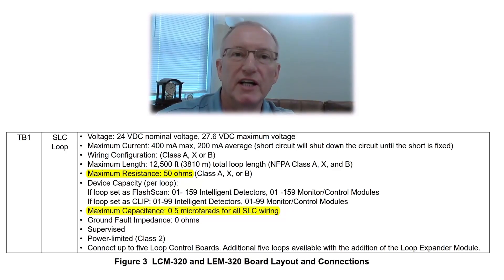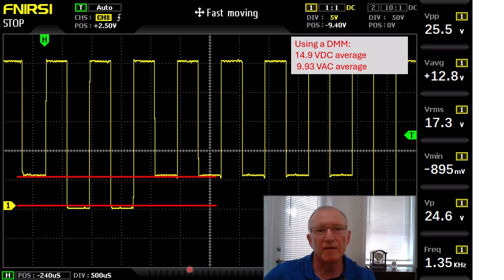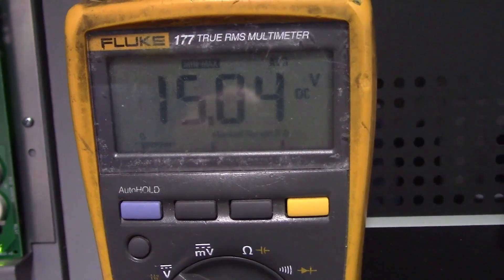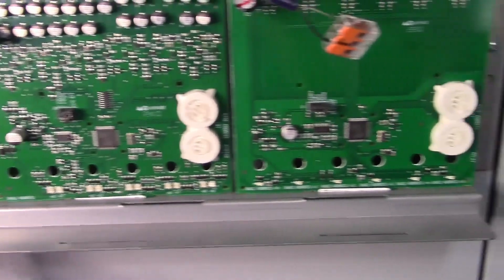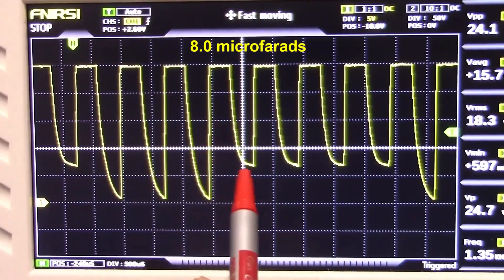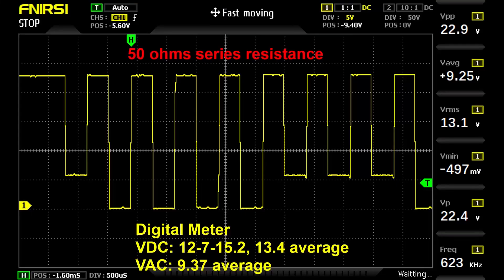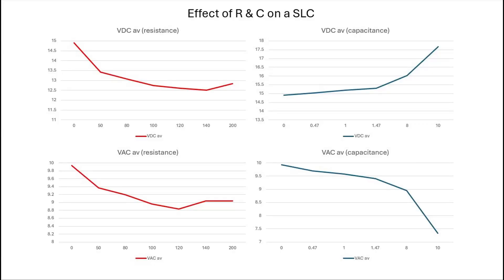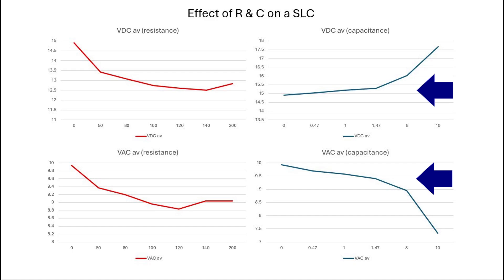Troubleshooting Fire Alarm SLC: Oscilloscope & Multimeter Analysis of Resistance & Capacitance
In this video, we dive deep into troubleshooting Notifier 3030 fire alarm SLC (Signaling Line Circuit) issues using an oscilloscope and digital multimeter. Learn how capacitance and resistance affect SLC waveform integrity, communication reliability, and voltage measurements. The information shown should be applicable to other brands that use System Sensor devices such as Honeywell, Gamewell-FCI, Fire-Lite, Silent Knight, and others.

We’ll show you real oscilloscope waveforms and meter readings as we intentionally add excessive resistance and capacitance to the circuit. This is essential knowledge for any fire alarm technician, systems engineer, or code compliance professional troubleshooting Notifier SLC faults.

🔎 Topics Covered:
✅ How SLC waveform distortion affects device communication
✅ Identifying excessive resistance vs capacitance issues
✅ Using oscilloscope & multimeter for SLC diagnostics
✅ Notifier SLC voltage and capacitance/resistance specs
✅ How DC and AC voltage trends change with circuit problems
✅ Visual comparison of good vs bad SLC signals

📏 Notifier 3030 SLC Specifications Referenced:
• Maximum Resistance: 50 ohms per circuit
• Maximum Capacitance: 0.5 μF per circuit

💬 Who Should Watch:
Fire Alarm Technicians • Fire System Designers • Code Inspectors • Commissioning Agents • Facility Engineers

⏱️ YouTube Chapters (Timestamps):
00:00 - Introduction: Why Monitor the Notifier 3030 SLC
00:17 - SLC Resistance and Capacitance Specifications
00:29 - Baseline SLC Waveform (Clean Signal Example)
00:51 - Using a Multimeter for DC & AC Baseline Readings
01:00 - Adding Capacitance: 0.47 µF Test Results
01:14 - 1.0 µF Capacitance: Waveform Distortion Progression
01:27 - 8.0 µF: Device Communication Starts Failing
02:16 - 10 µF: Severe SLC Distortion and Voltage Shift
02:46 - Effects of Resistance: Starting with 50 Ohms
03:05 - 100 Ohms Resistance: More Waveform Compression
03:19 - 140 Ohms: Total Communication Loss
03:39 - Visualizing Resistance & Capacitance Effects with Charts
04:45 - Capacitance Effect on AC and DC Voltage Trends
05:00 - Resistance Troubleshooting Tips (Control Panel vs Field Measurements)
05:30 - Closing Remarks and Upcoming Faulty Device Testing